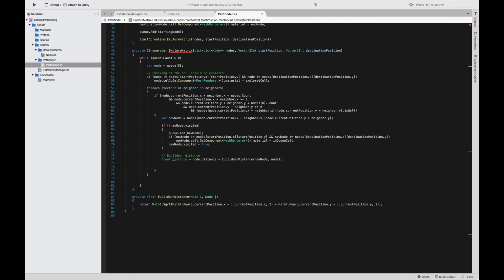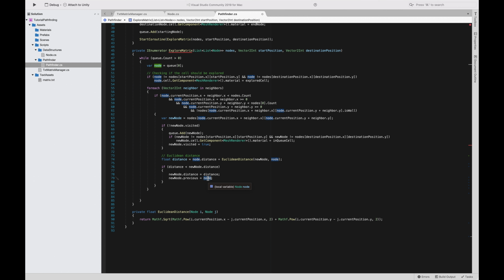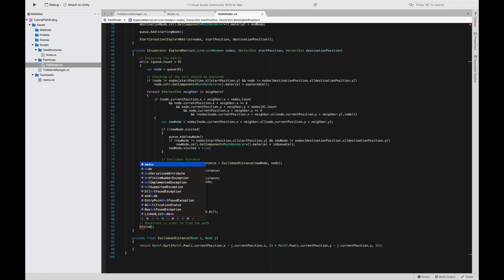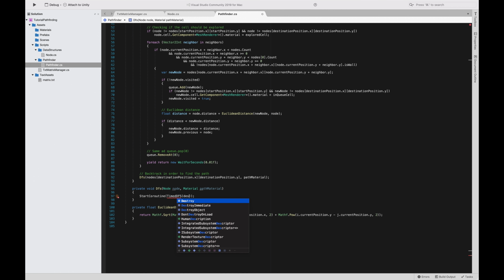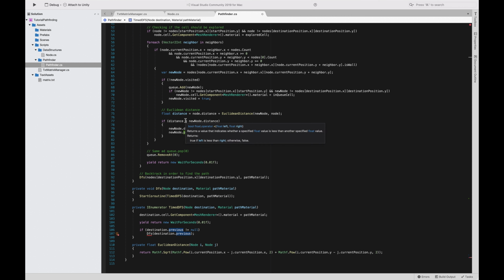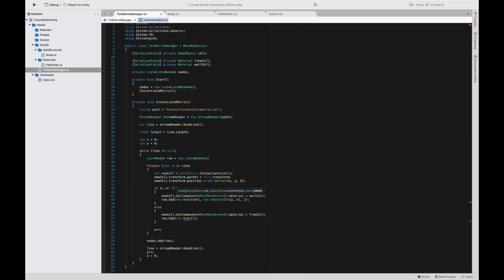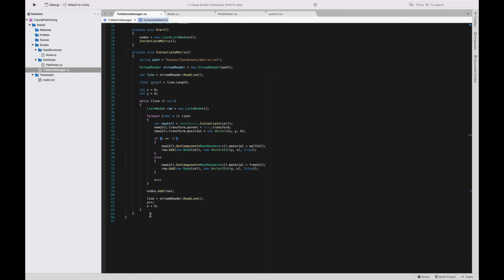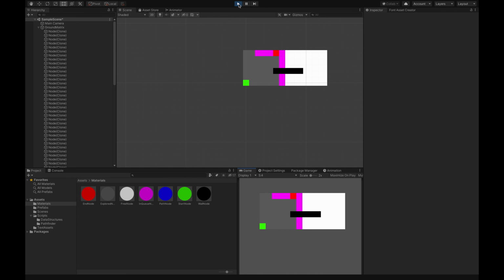Pathfinding visualisation app | (A star) a* pathfinding tutorial | unity pathfinding (Part 4/9)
Finally Dijkstra finished! Unity pathfinding in unity3d is really crucial to new game dev programmers! That's why in this a* pathfinding tutorial we will explore what is a graph and how do we create a pathfinding visualisation app form scratch! Next up the Greedy best first search...

The ROAD TO A* Series:
We will have a look at the main algorithms for finding a path inside a "ground" matrix, these will be the topics covered:
1. BFS
2. DFS
3. Dijkstra
4. Greedy Best First Search
5. A*

👨‍💼About me:
Hey guys!
I'm new here, so I'll introduce myself, don't worry I'll be quick!
I'm a game developer, student and entrepreneur that is currently pursuing my Master's degree in Milan, Italy.
I love Computer Science 👨‍💻, I know it's a huge field, but as a Game Developer I really like Computer Graphics and algorithms that lays behind games and applications!
In my academic years i developed many applications that concerns Computer Graphics, in particular I love procedural generation of contents and shader programming (I promise I'll bring some content about this topic in future or soon if you ask it!) also I like to participate in Game Jams to challenge myself every single year, and obviously learn new fun things.
I develop small games and applications in may languages and frameworks, but my favourite tool is Unity, even though Unreal Engine is (basically) better, (the Unity vs Unreal battle) if you want to take a look at one of my video games I'll leave a link down below!
To give you an idea of my work I'll leave there my personal repo so that you can observe (and maybe ask how did i do that) all my personal projects:

Hope to hear you soon,
Your funny Italian guy Davide!